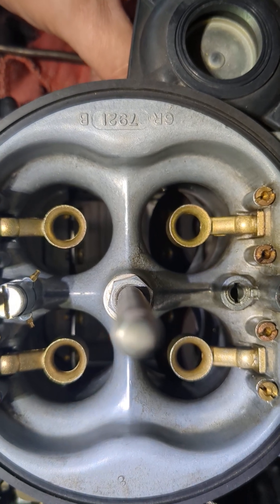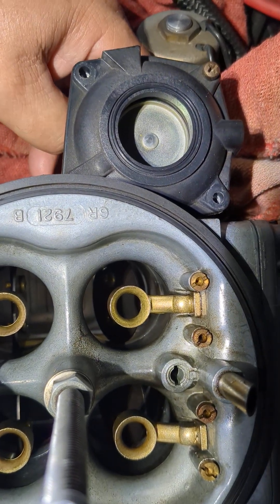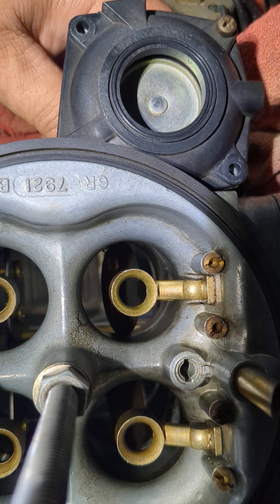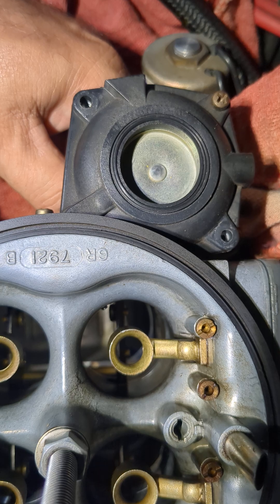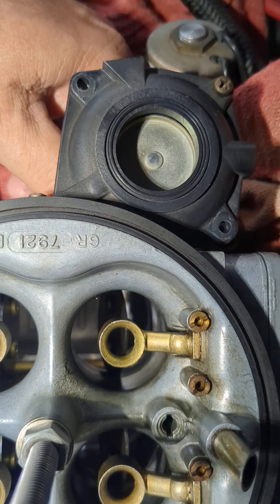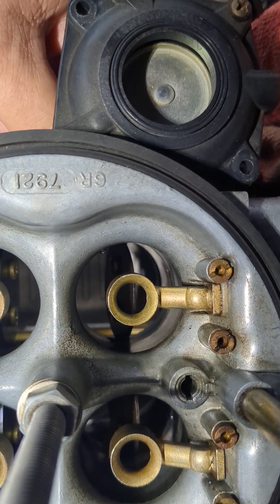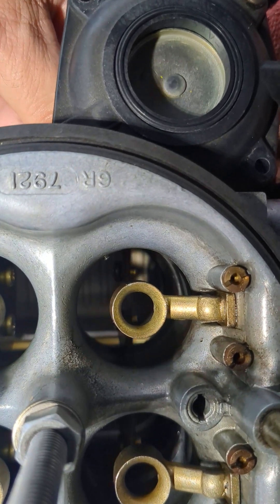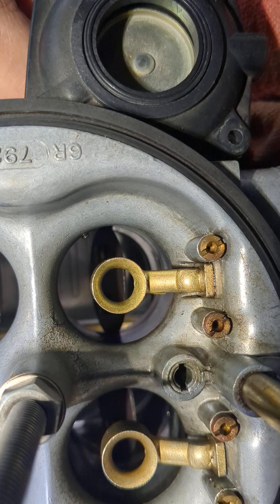Trying to figure why secondary throttle won't go completely vertical.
It appears the shape of the diaphragm is limiting full travel of the mechanism.